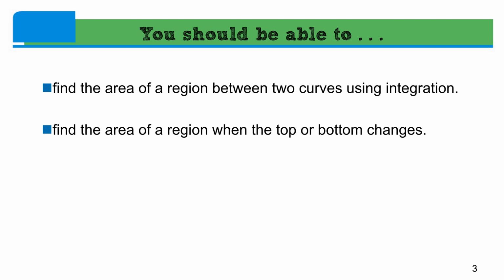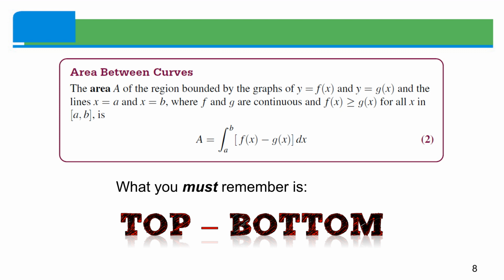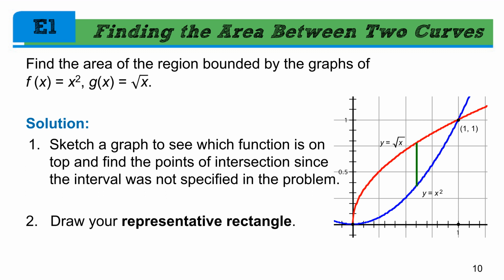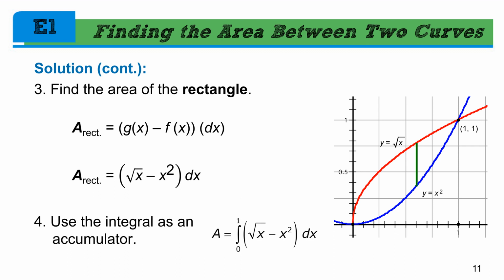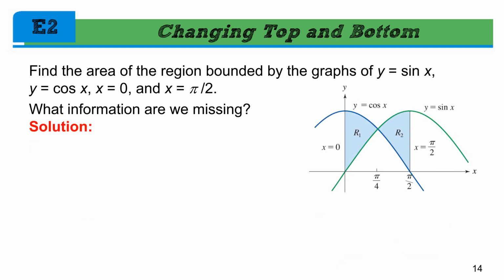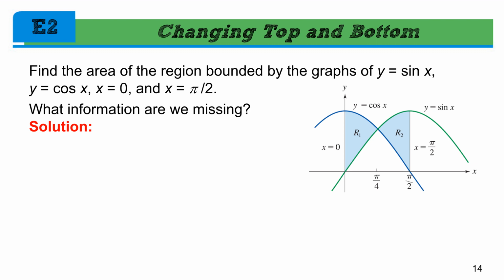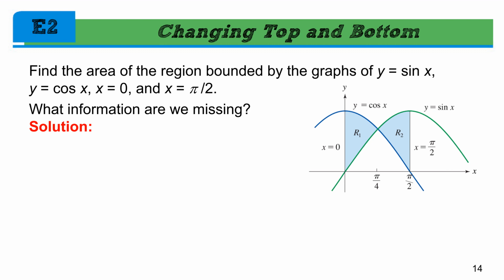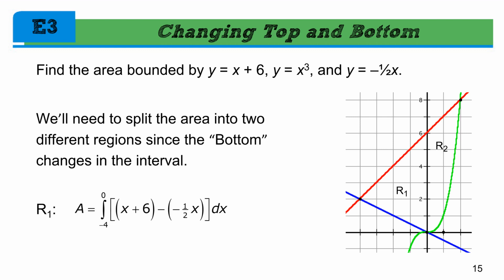Day 51 - Area Between Curves (x)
Finding the area between 2 curves when the representative rectangle is vertical.